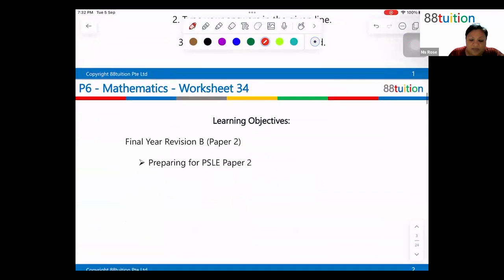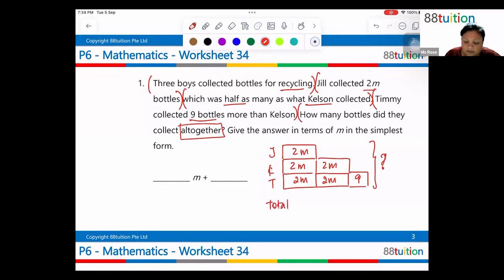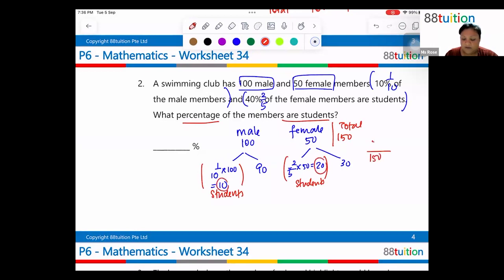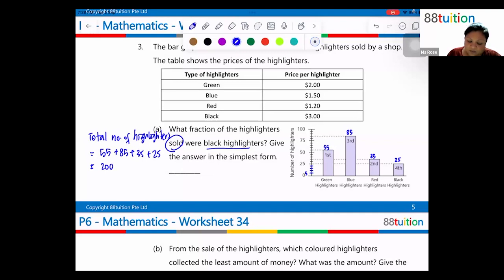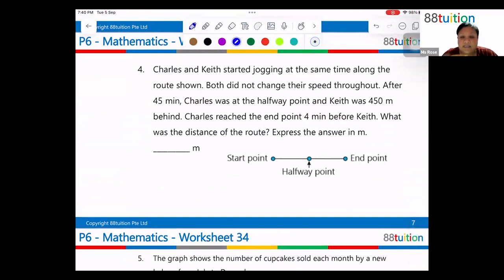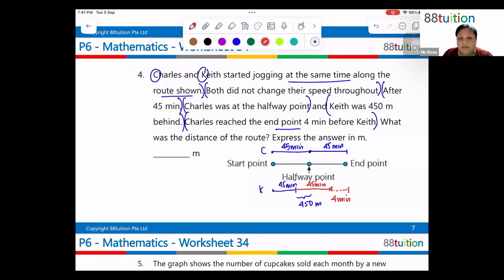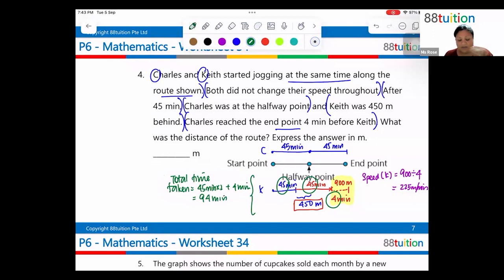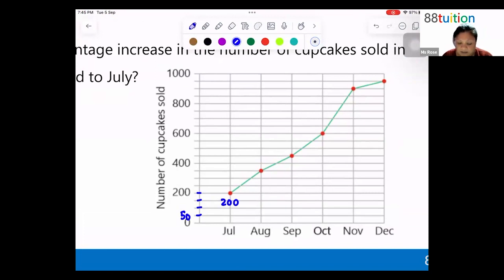P6 - Group B - Mathematics - Tutorial 34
Highlights Of This Tutorial :

Final Year Revision B (Paper 2)
Learning Objectives